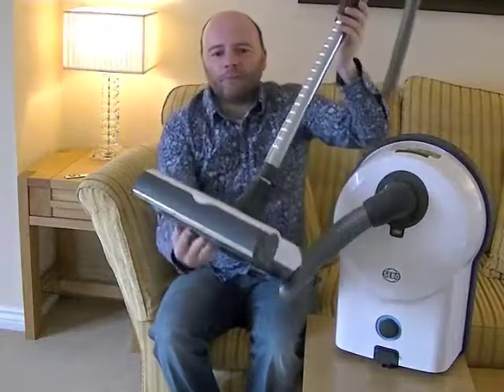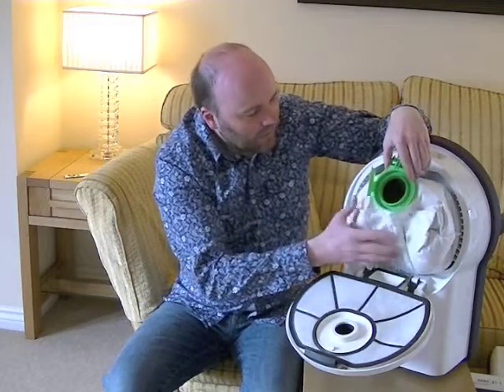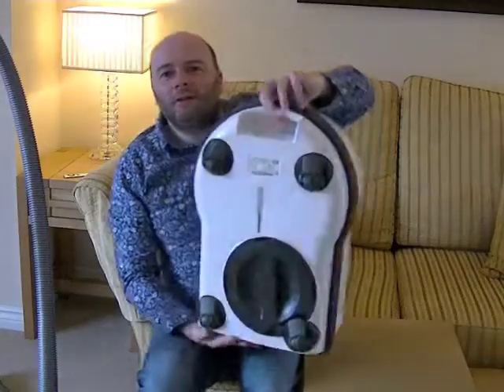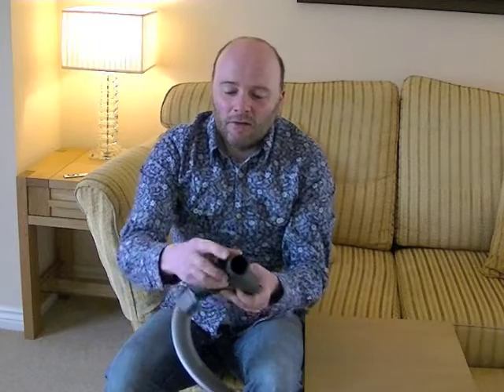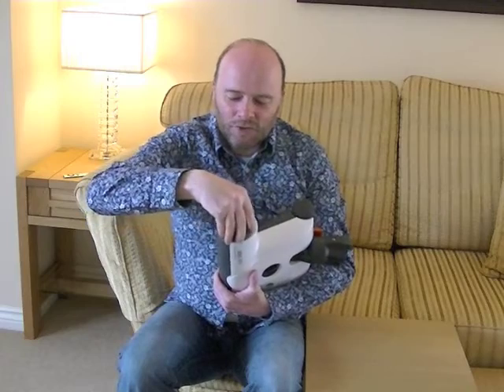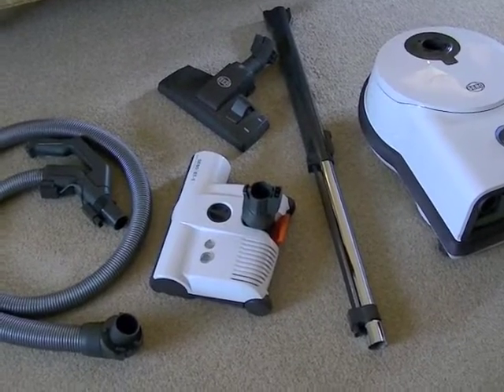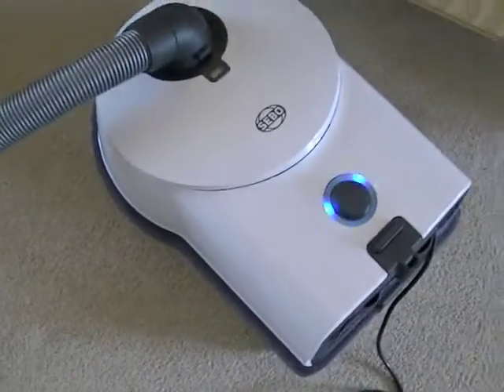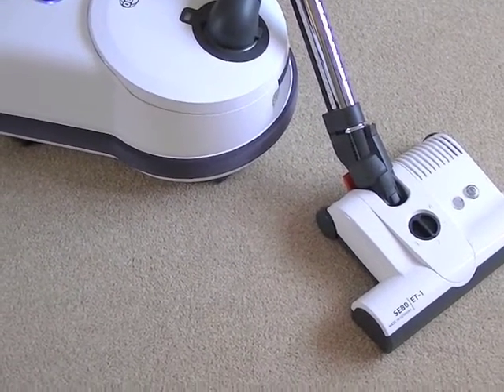Sebo D4 Premium Cylinder Vacuum Cleaner review & demonstration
This is one of my favourite vacuum cleaners, the Sebo D4 Premium.

Amazon UK (Latest eco version)
Amazon US

It is very well made, quiet, powerful and would be the cleaner I'd recommend for  people with larger homes and pets.